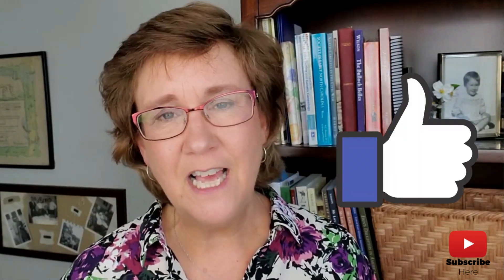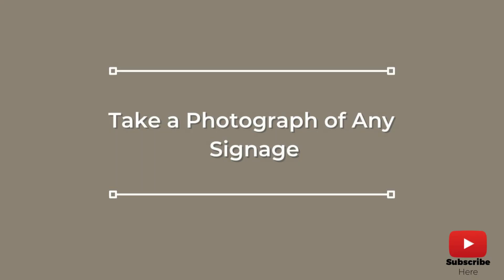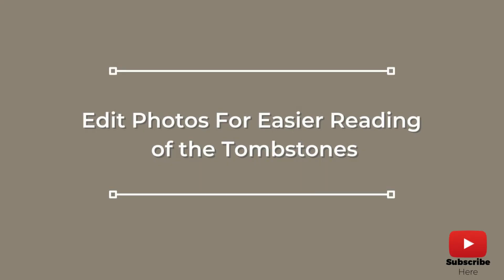7 Steps to Successful Genealogy Research in the Cemetery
Genealogy research in the cemetery is a crucial part of any family history enthusiast’s research plan. Making sure you find all of the clues about your ancestor in the cemetery is vital, too.

We’re going step by step through the process to get everything out of your cemetery research and not leave any genealogy clues behind.

If you are ready to take your family history research to the cemetery, head over and grab the free handout to get you started. It’s totally free, and will give you the 7 steps we talked about in this video to get you on your research way.

//ABOUT:
 I'm Lisa. I take the overwhelm out of your genealogy research so you can find your ancestors and build your family tree. Find out more at Are You My Cousin?